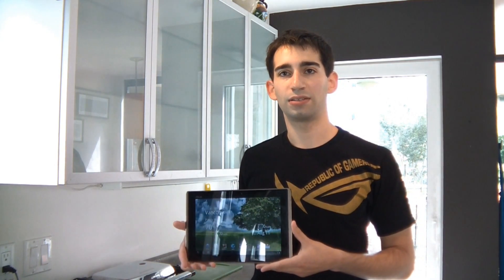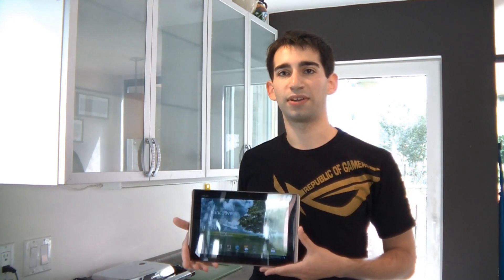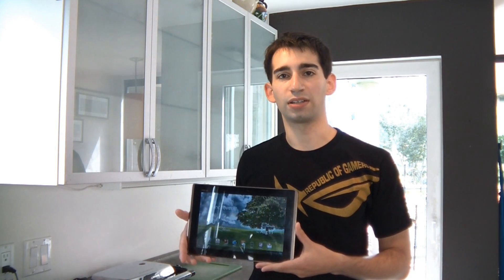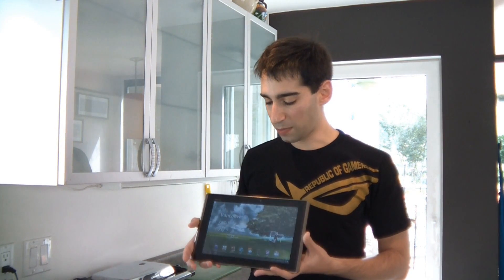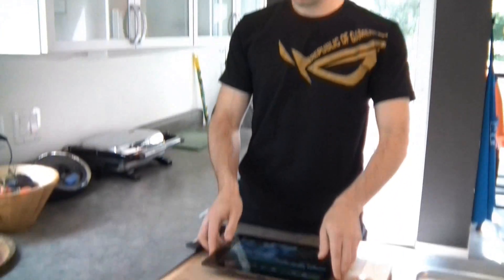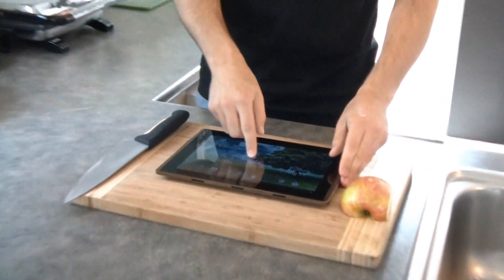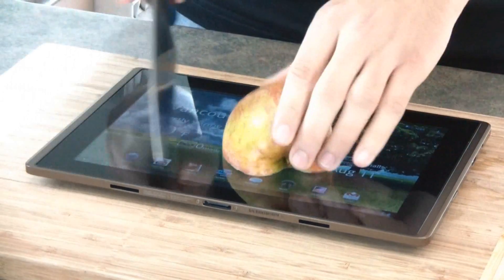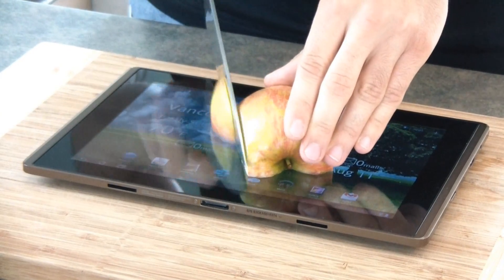ASUS Transformer Scratch Test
The ASUS Eee Pad Transformer TF101 features a chemically strengthened screen made up of Corning Gorilla Glass that helps protect it from bumps and scratches - keeping your tablet looking bright and new longer.

So just how strong is Corning Gorilla Glass?  We decided to put it through a few tests to find it's breaking point.  Have a look at what we discovered.